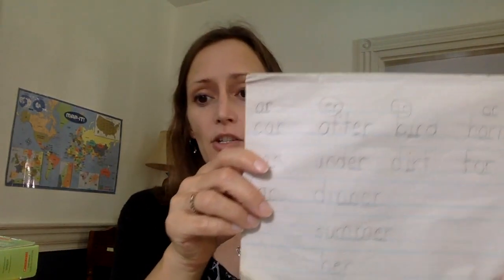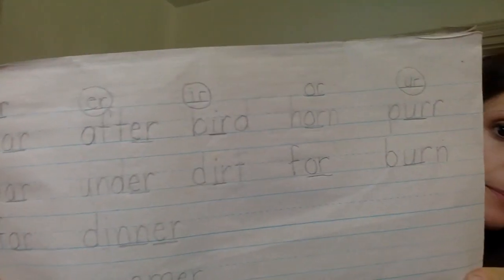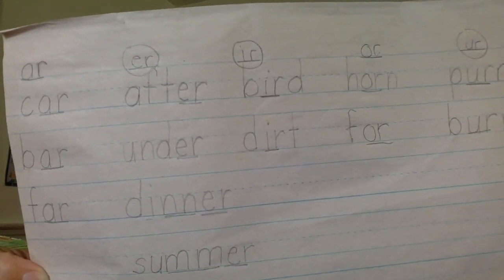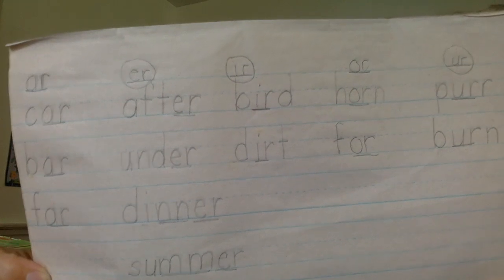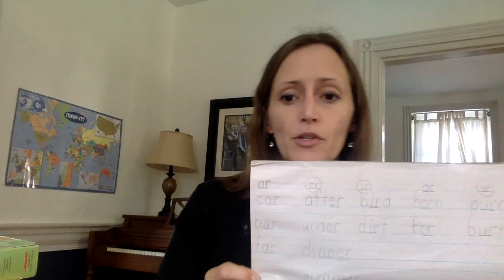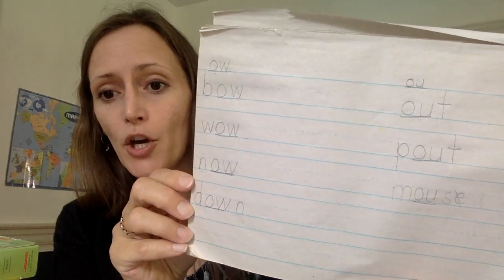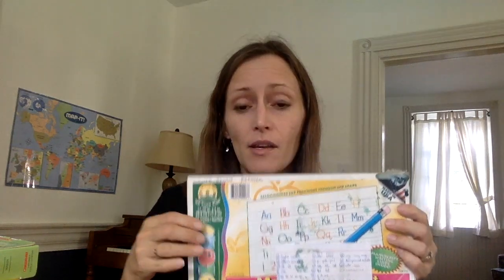Teaching a Child to Read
Are you overwhelmed at the thought of teaching your child to read? Here are simple steps for teaching reading that actually work! This is the way I have successfully taught all of our kids to read.

(At 3:07, I make the mistake of saying "chapter books" when I meant to say "picture books.)